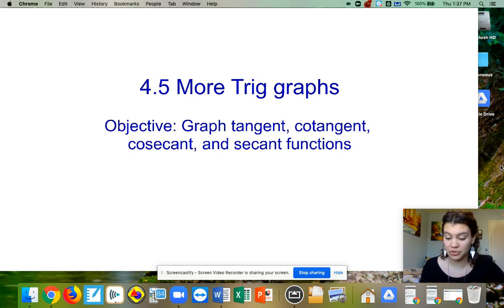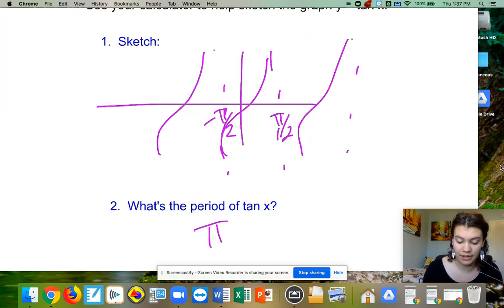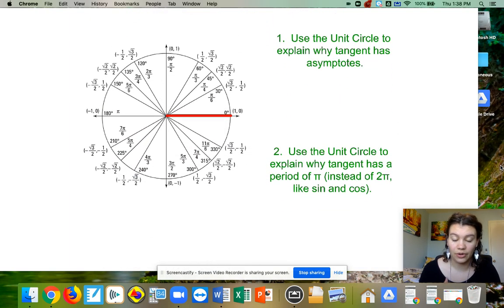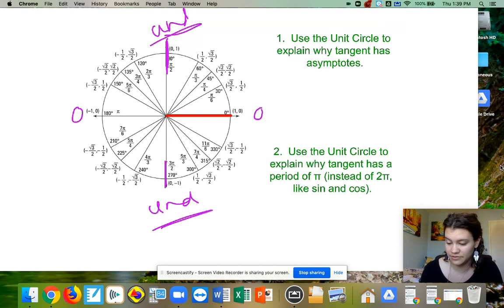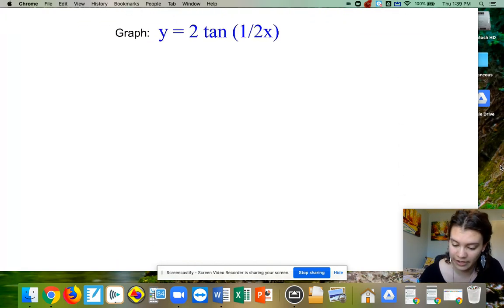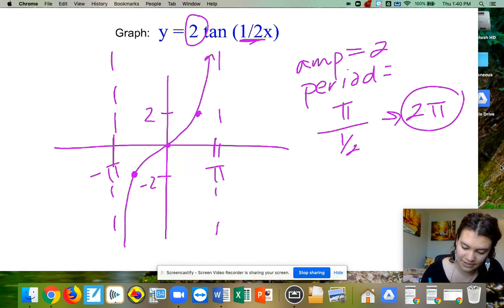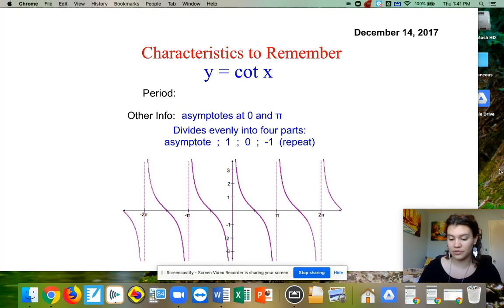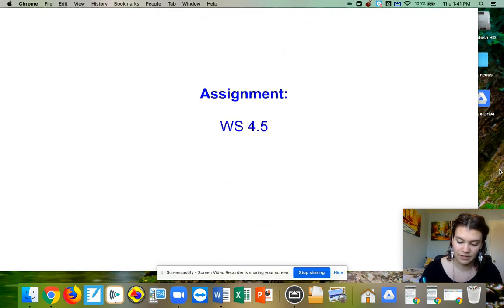4.5.1 Graphs of Tangent and Cotangent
How to graph tangent and cotangent